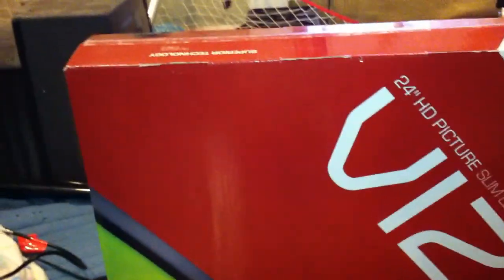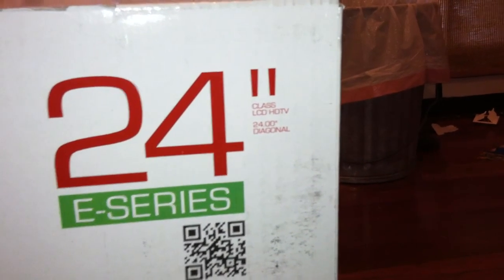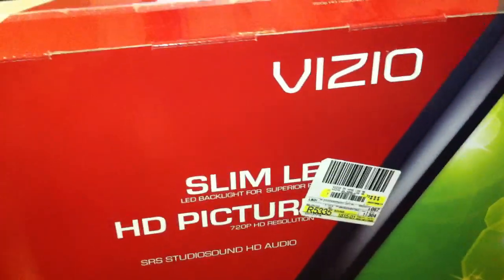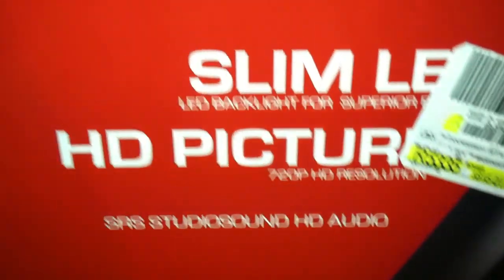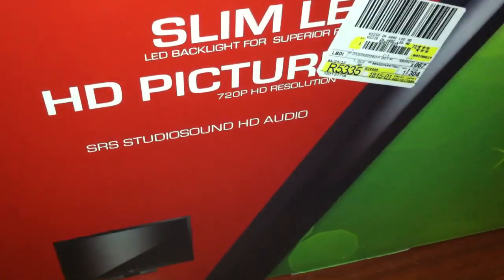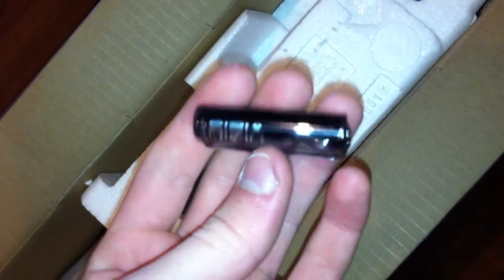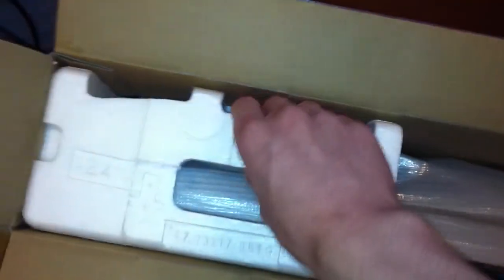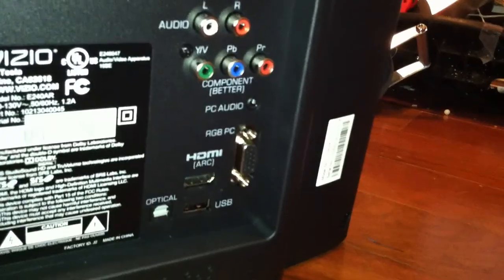Unboxing the Vizio 24" Razor LED TV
I picked this TV up from Walmart for $200 and i have to say it looks fantastic! It is an EXTREMELY thin TV which offers much more options for places to put it.